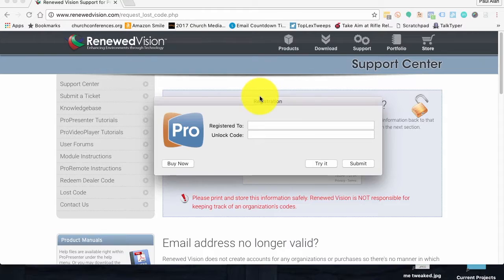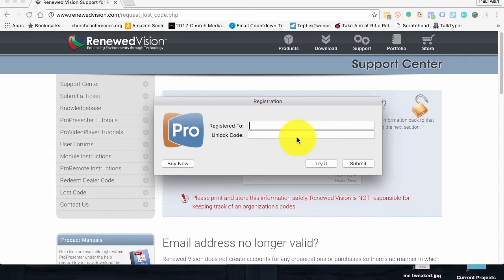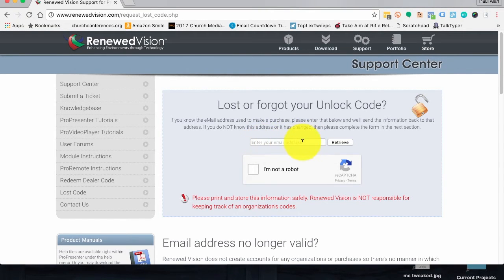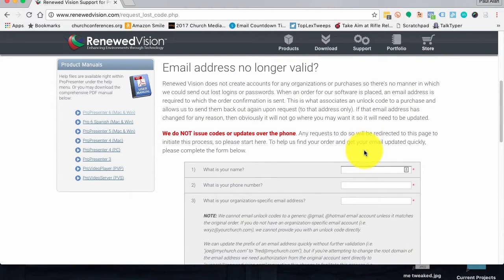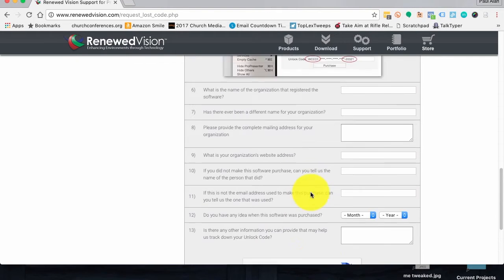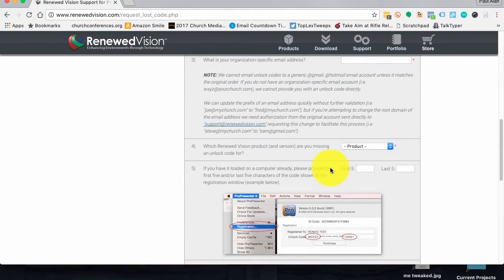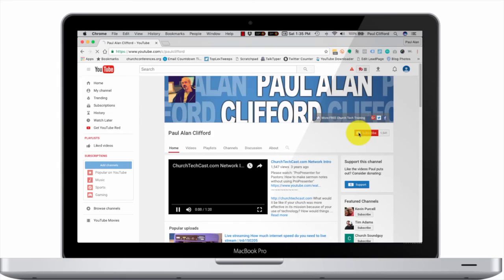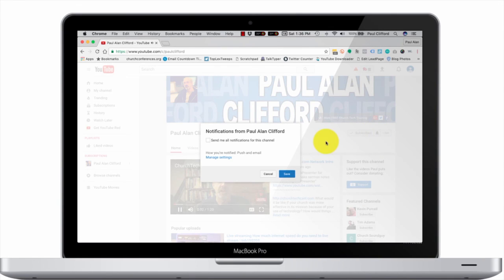ProPresenter Tutorial: Recovering your unlock code for ProPresenter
Sometimes things go awry, settings get corrupted, files get deleted, whatever.  It's possible to arrive at church and find that ProPresenter isn't registered.

So, how do you deal with this problem?  I'd print out a copy of the unlock code and frame it in a conspicuous location so that the operator only needs to look up and type it in.

It could be that you're experiencing this problem right now, though.

If that email is no longer valid, scroll down and fill out the longer form below.  Ideally, I'd do that ahead of time.
Take these steps to make sure you can recover your unlock code for ProPresenter, should the computer forget it